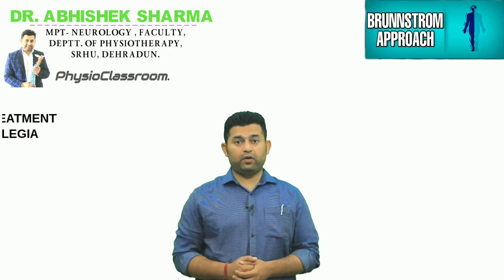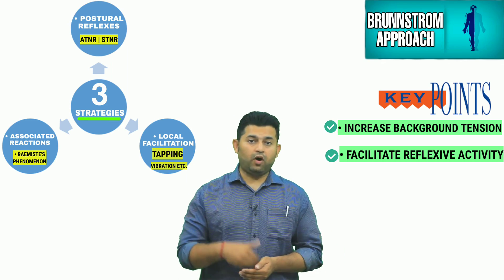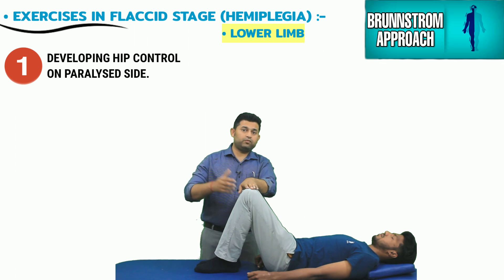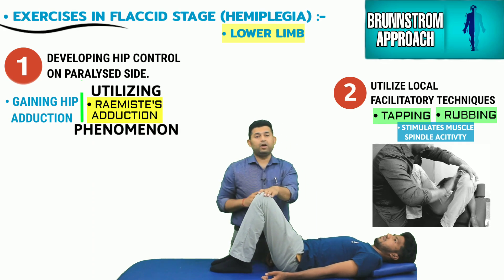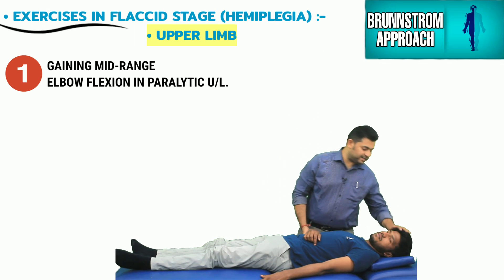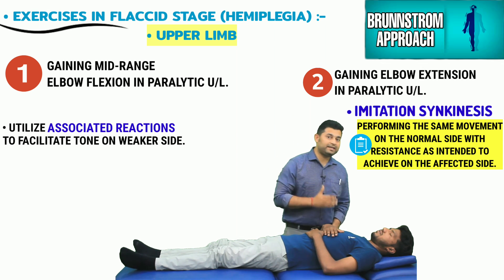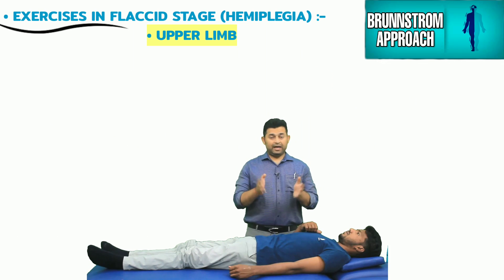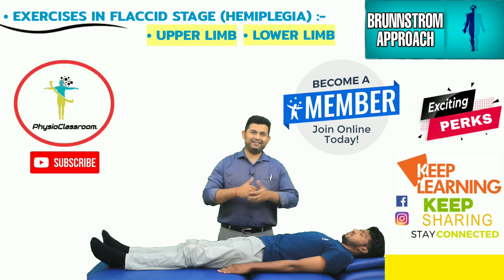BRUNNSTROM EXERCISES FOR MOVEMENT RECOVERY IN STROKE PATIENTS DURING FLACCID PHASE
NOTE : INCREASED BACKGROUND TENSION AND REFLEXIC ACTIVITY GAINED WITH ABOVE STRATEGIES SHOULD BE SUPERIMPOSED WITH PATIENTS VOLUNTARY EFFORTS.